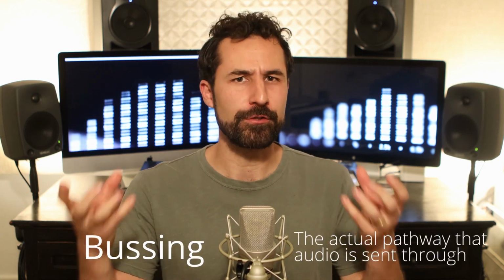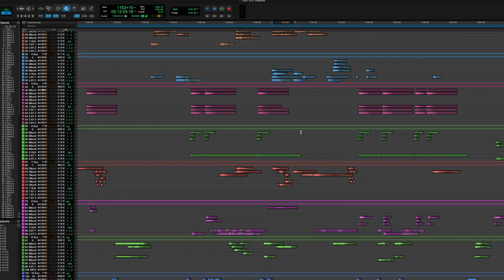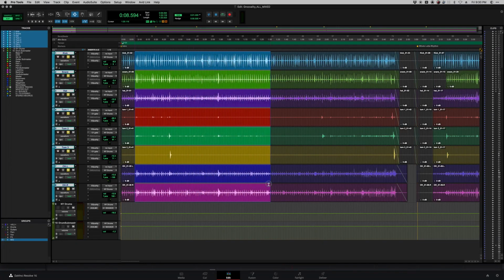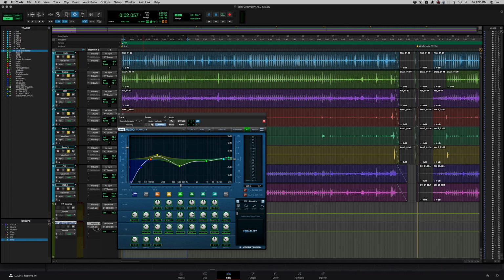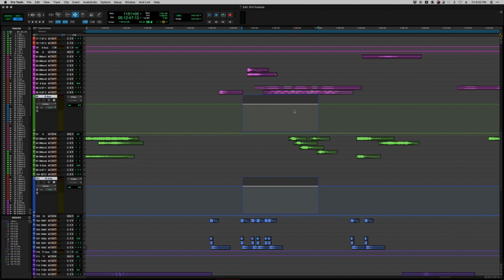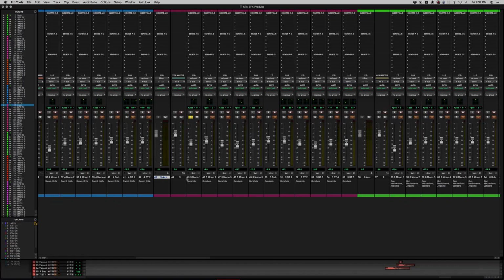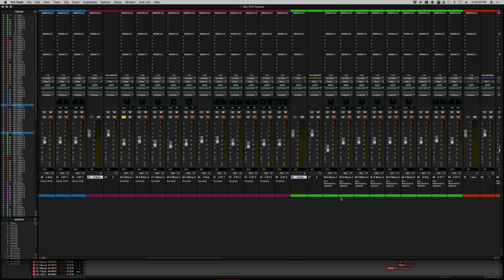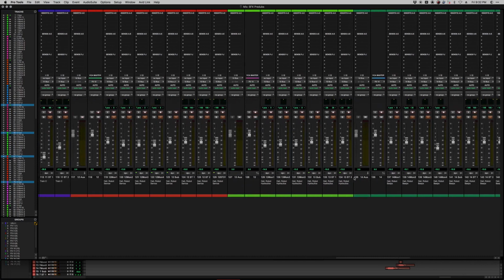Mixing Basics What Is Bussing Everyone Should Know This!